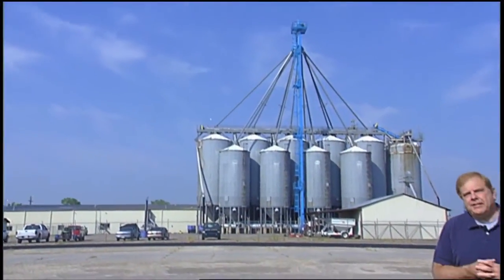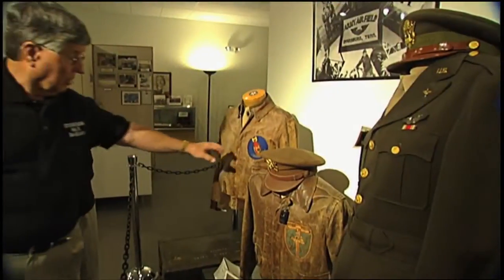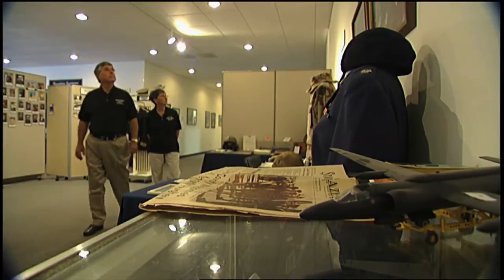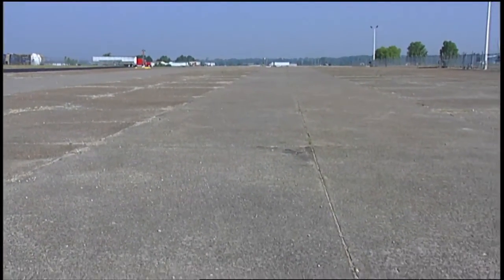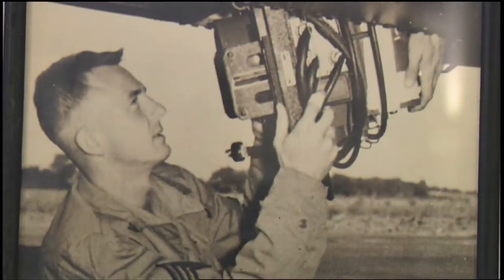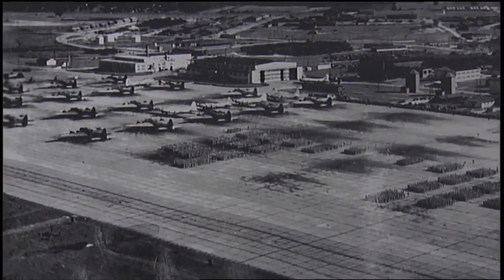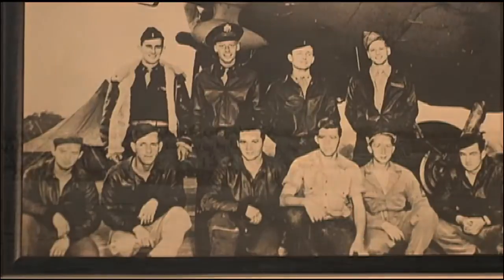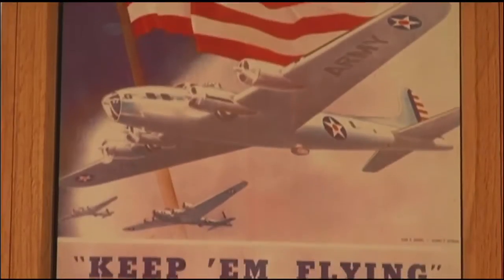Veterans' Museum | Tennessee Crossroads | Episode 2103.1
World War II changed the whole world. In Tennessee, the war and training required to fight it caused training bases to sprout like mushrooms. Tennessee Crossroads visited one place that was transformed almost over night, the West Tennessee town of Halls, which from 1942 to 1945, aspiring bomber crews called home. Join Nashville Public Television's Tennessee Crossroads to find out more about Veterans' Museum in Halls, TN.